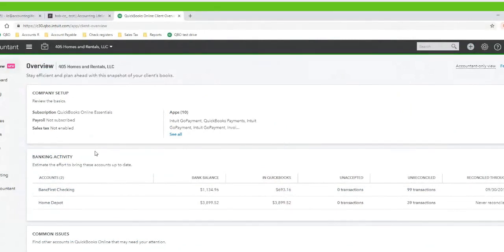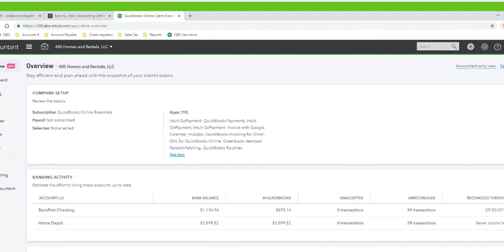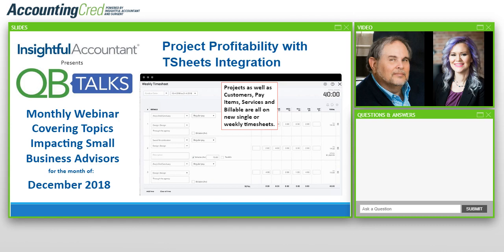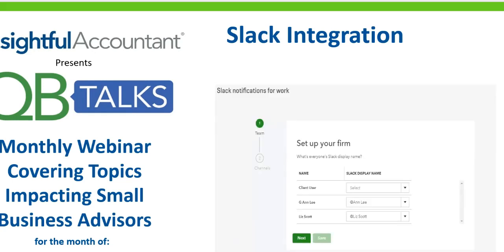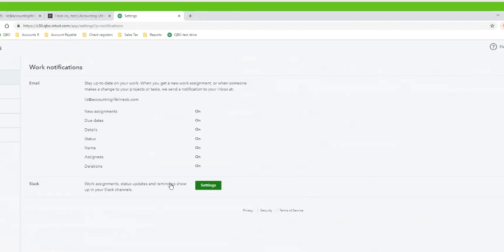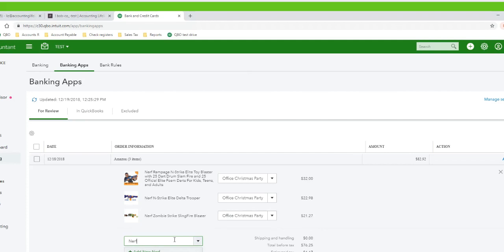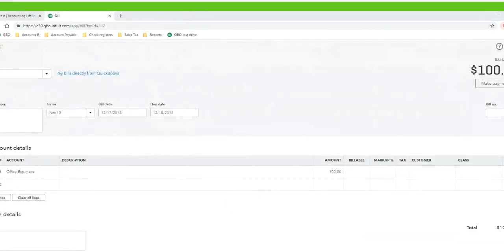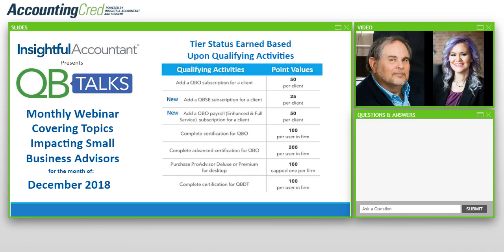QB Talks: December QuickBooks Online Quarterly Update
Join Bill "Murph" Murphy and Liz Scott as they discuss QuickBooks online quarterly update.